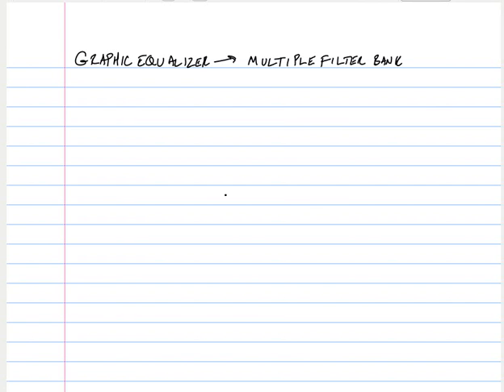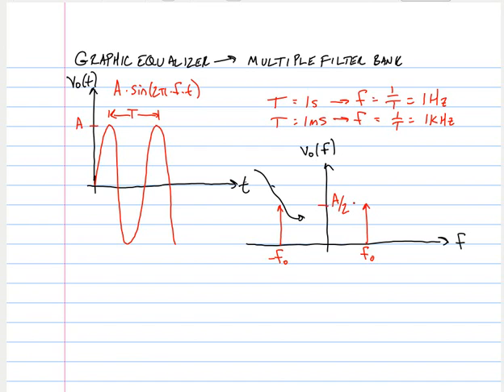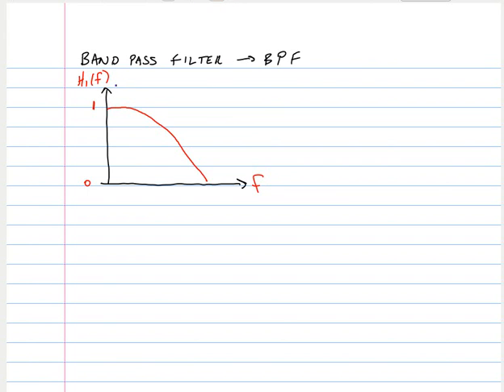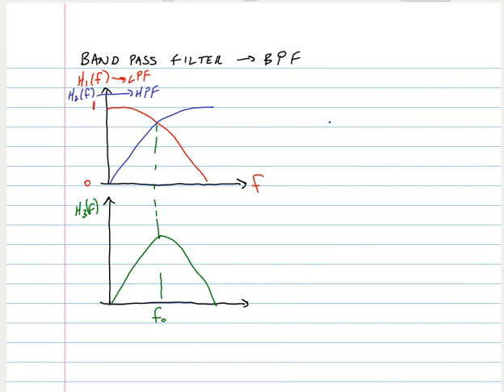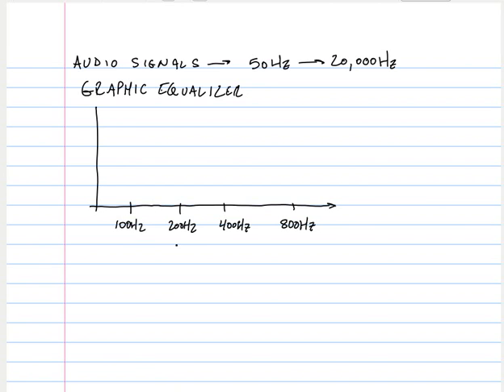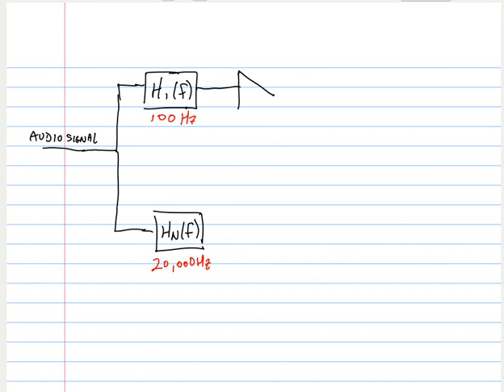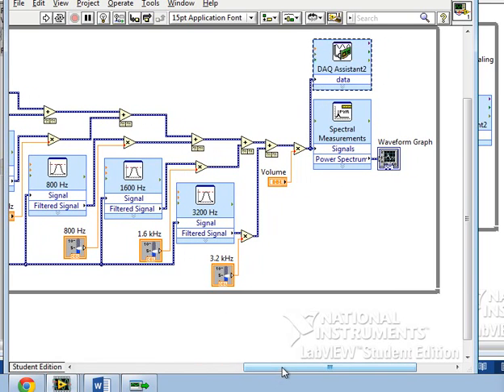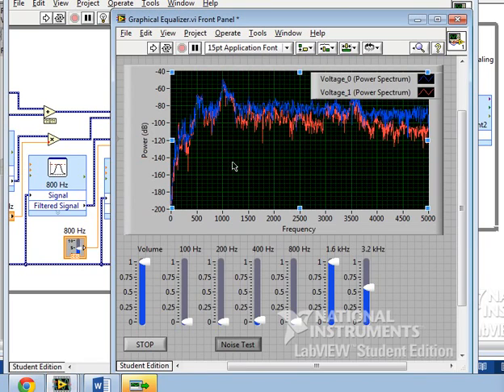Intro to EE - City Academy - Lesson 6